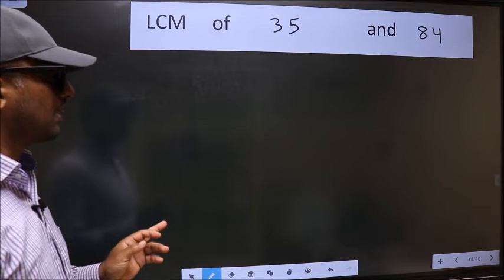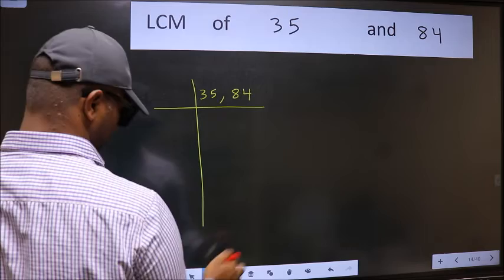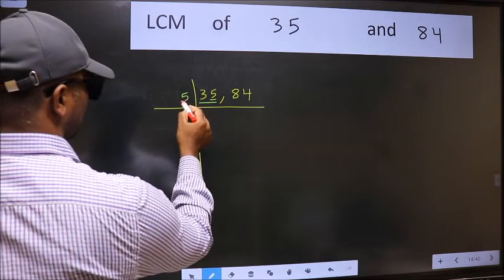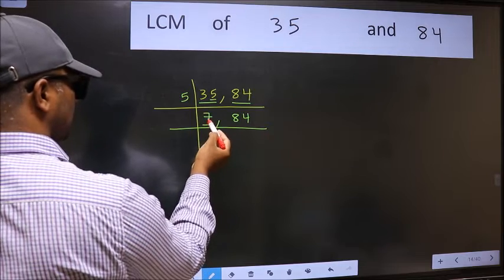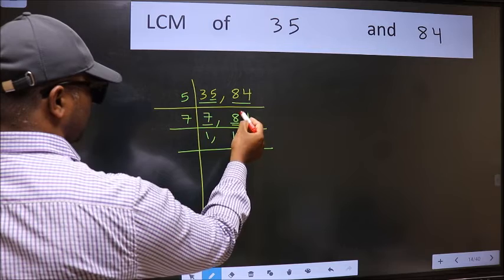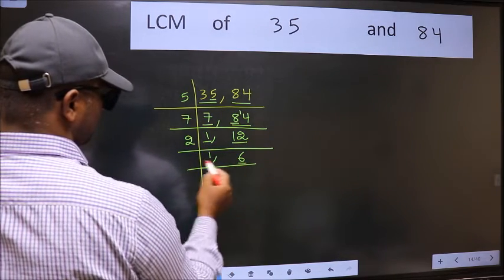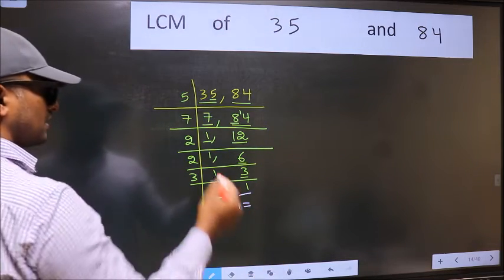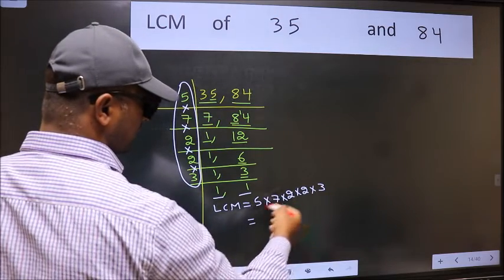LCM of 35 and 84